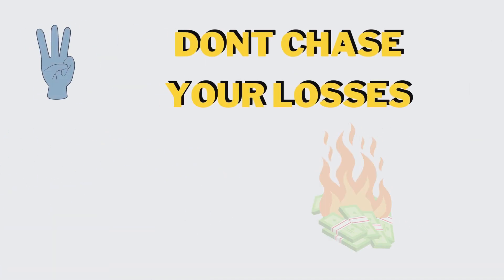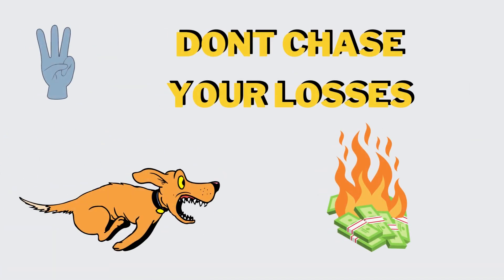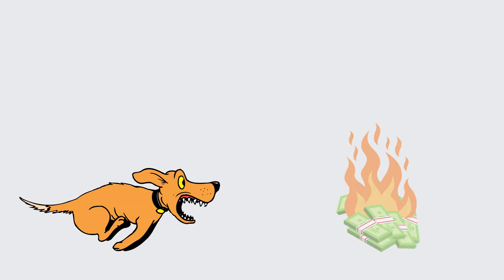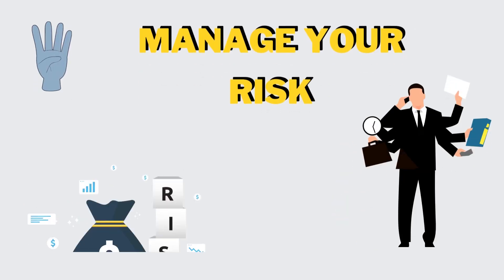Do This and you will earn money in stock market| Secrets of stock market losses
Secrets of stock market losses
How to recover your losses in stock market
This is a question which most of the trader wants to knows but no one tells it properly. Remember only impatient traders make losses in the market. By following proper trading strategy and risk management you can become a profitable trader.

How to handle losses in trading
Losses are an inevitable part of trading, never take trading decisions based on emotions. Emotions of fear and greed.
If you follow your own tailored trading system , you will reduce your chances of making losses

If you find this insightful-
Follow for more

This is my instagram id, you can check small versions of detailed video on this page. I hope I can help you become a profitable trader.